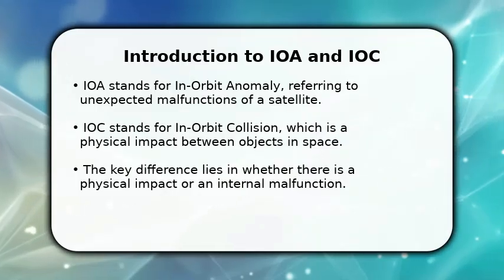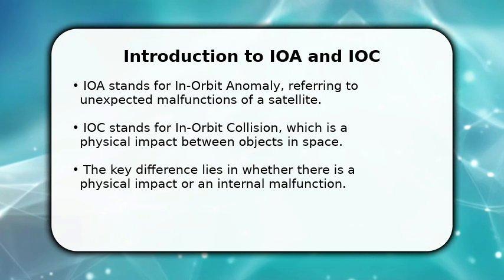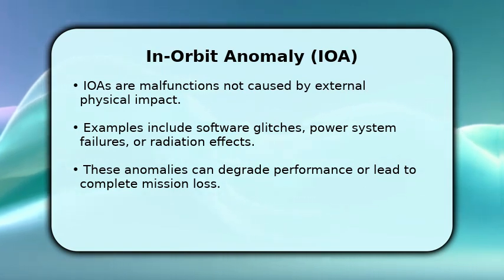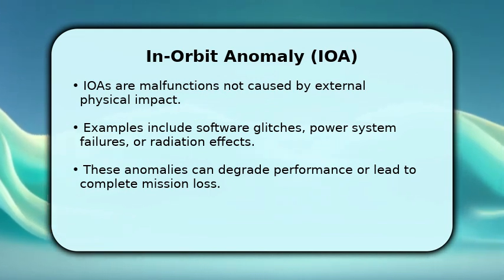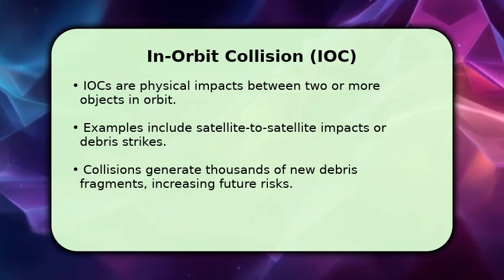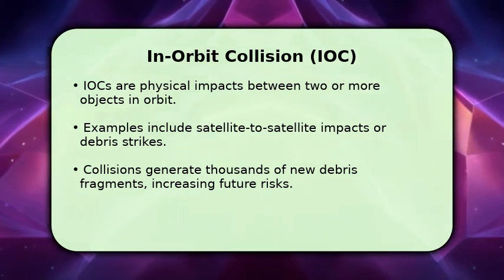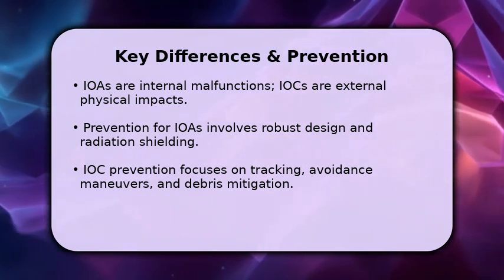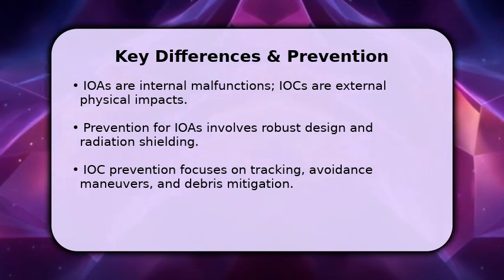Difference Between IOA and IOC 2025 - Easy Guide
▸ :^) In this video, we will explain the difference between IOA and IOC in a simple and easy-to-understand manner. IOA stands for International Olympic Association, while IOC refers to the International Olympic Committee. The main difference between these two is their role and responsibility in organizing the Olympics. We will also discuss how they are related and what impact they have on the sports world. So, if you want to know more about IOA and IOC, watch this video until the end.

IOA vs IOC, International Olympic Association, International Olympic Committee, Olympics 2025, IOA vs IOC 2025, IOC role, IOA vs IOC difference, Olympic organization, IOA and IOC